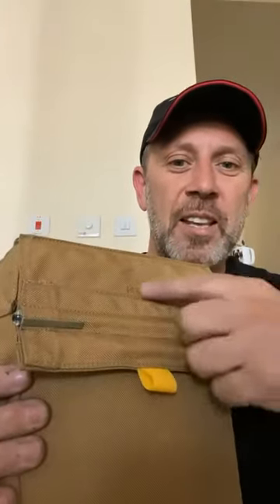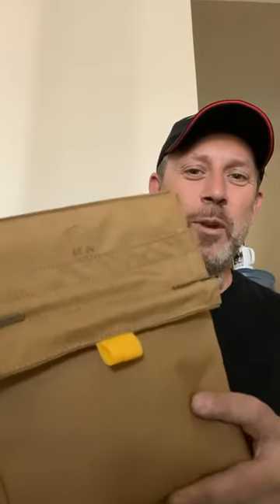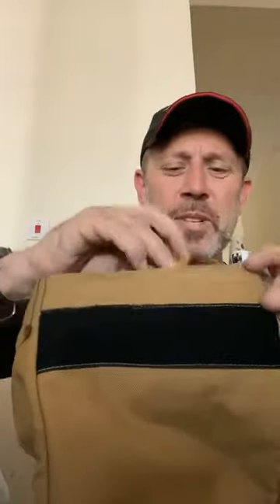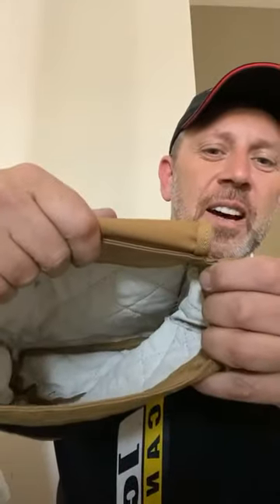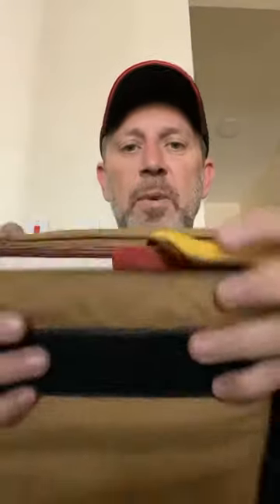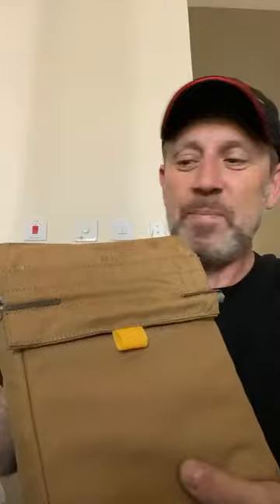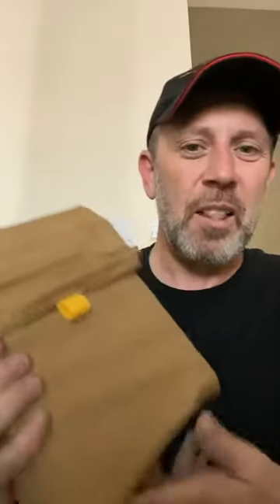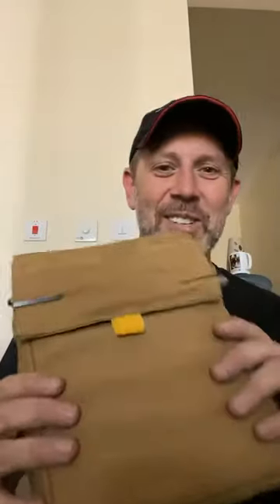Making a flying log book holder 😁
So what have you been doing during lock down? I trained my self in parachute rigging and learned a few new skills along the way!! When you can’t find what you want in the shops “Go Make it ya self”!! 😁😁